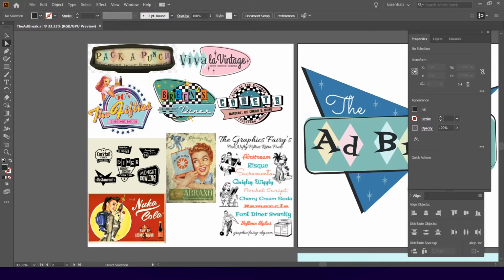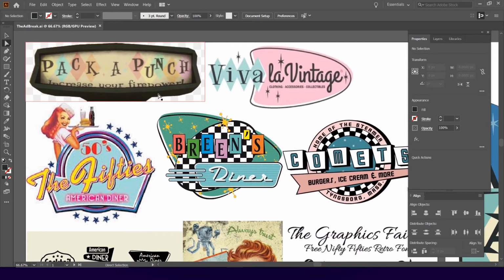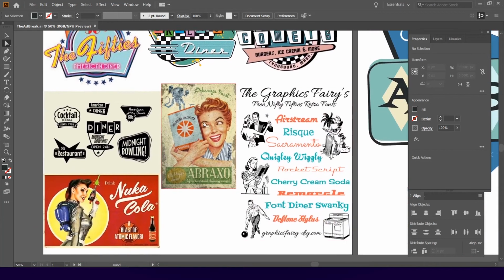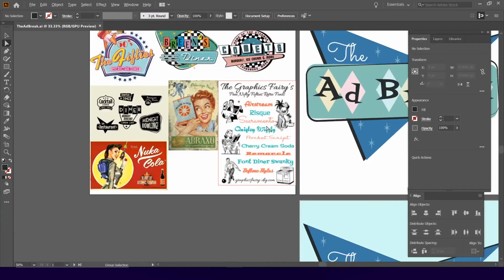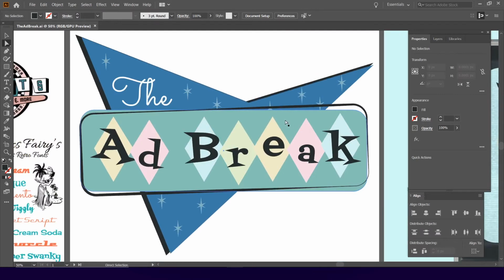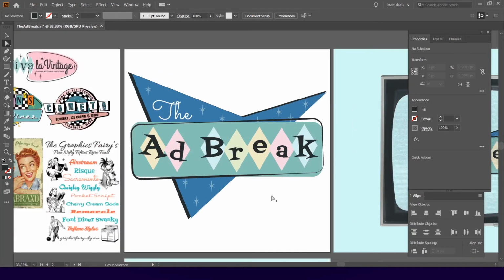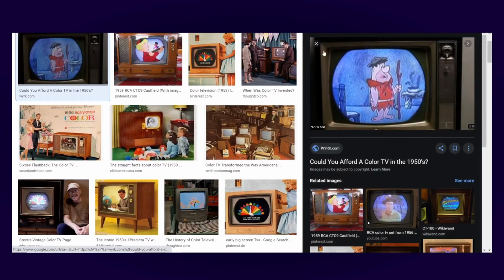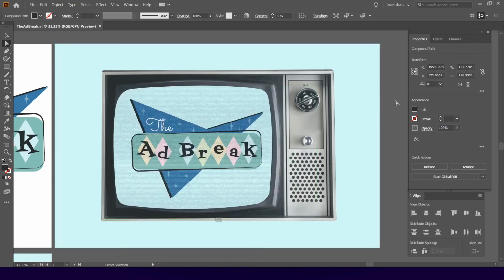1950's TV Logo | Adobe Illustrator Commission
Learn about the inspiration and tweaks behind this 1950's TV logo design.

TIMESTAMPS
0:00 - intro
0:58 - inspiration
3:23 - logo
4:53 - title card
6:18 - outro